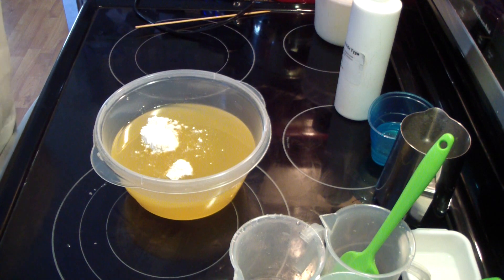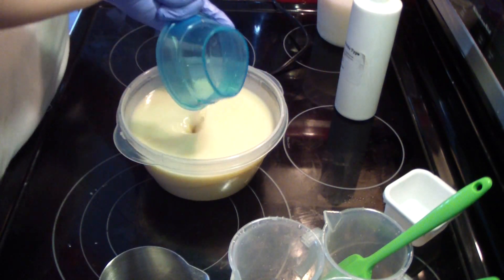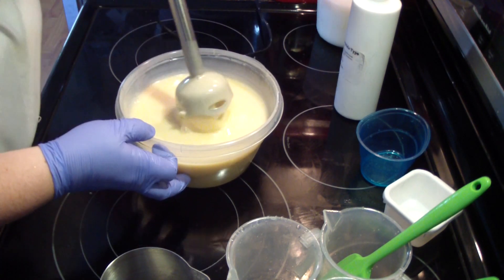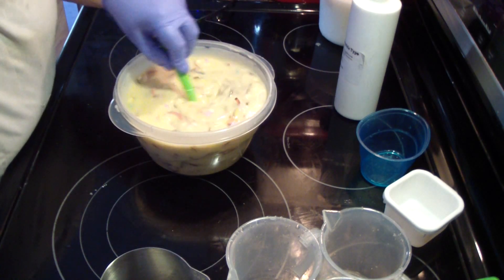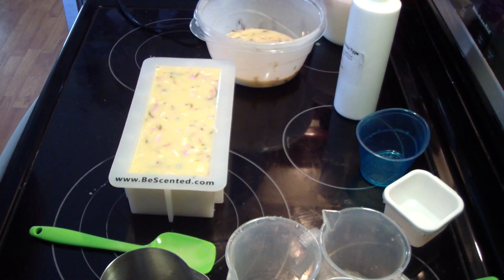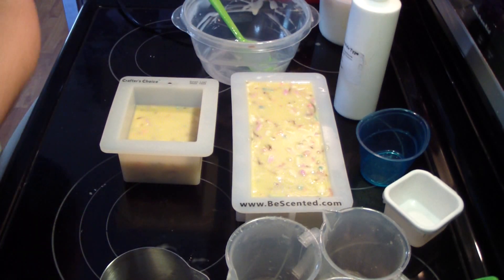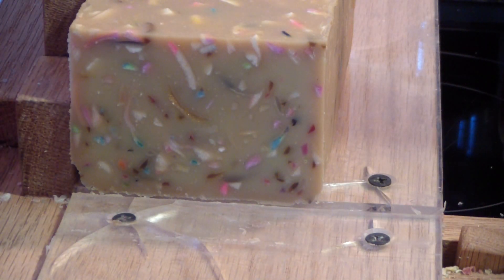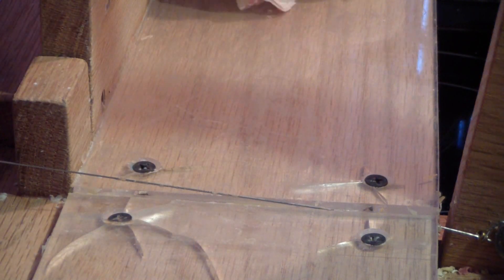Testing Berries & Cream Fragrance